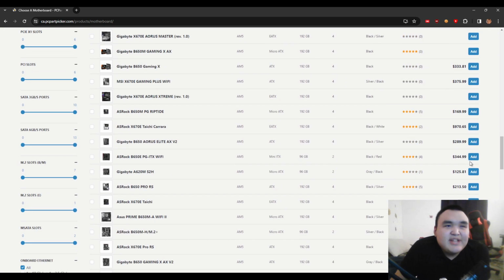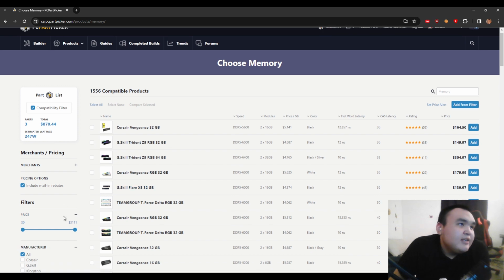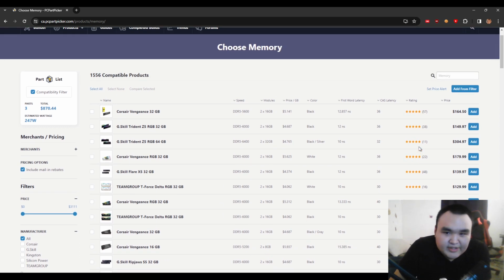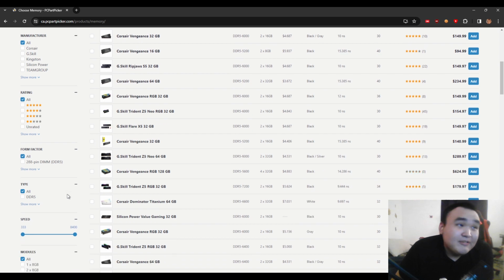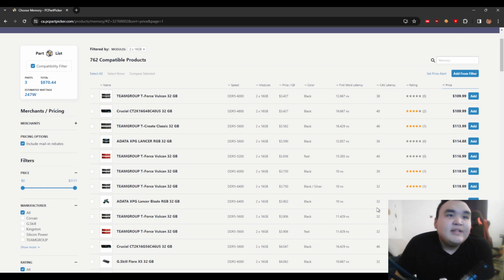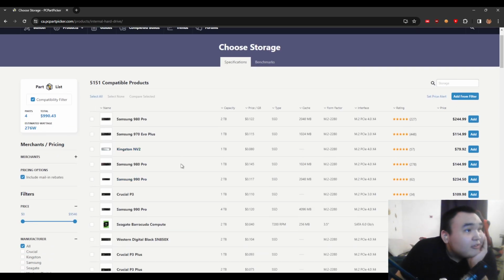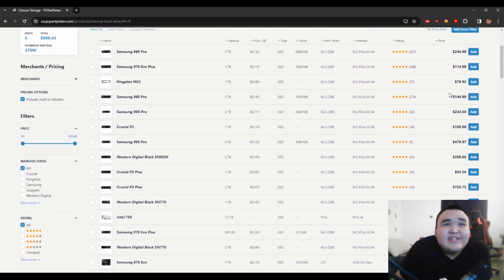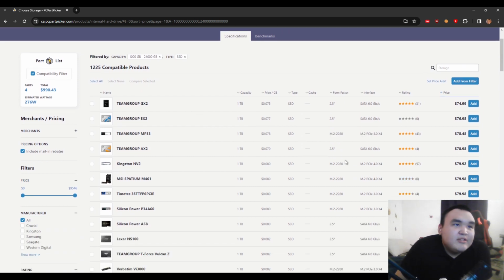My Dream PC Build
I am not that much into the gaming world or pc building. I just something that works tbh and I'm not interested in modern games.